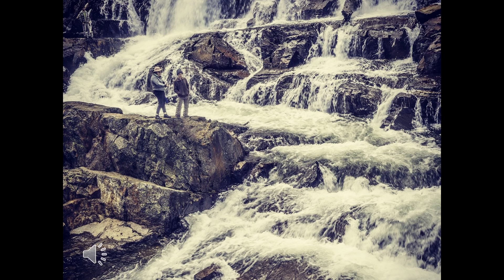Lake of the Sky 41